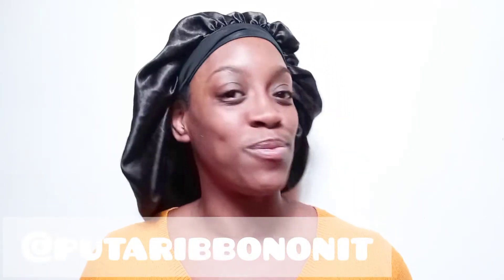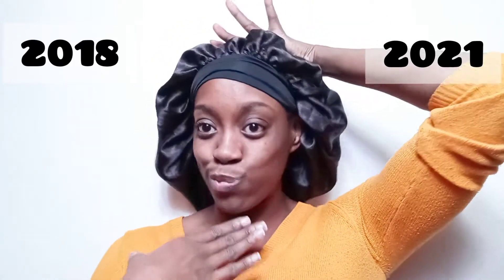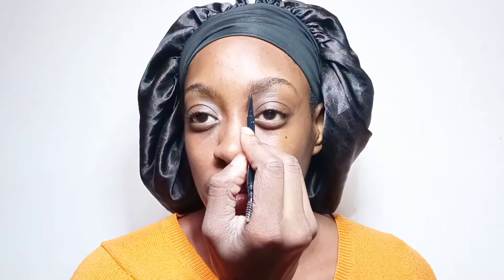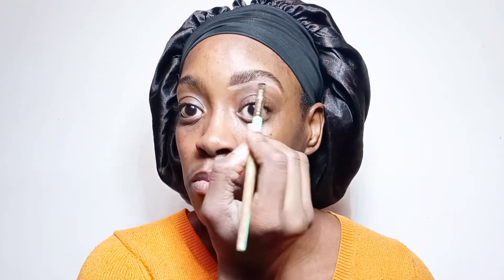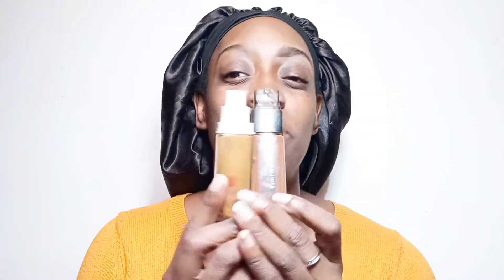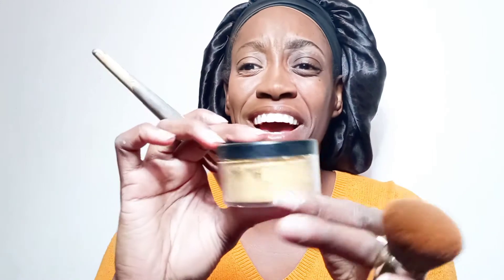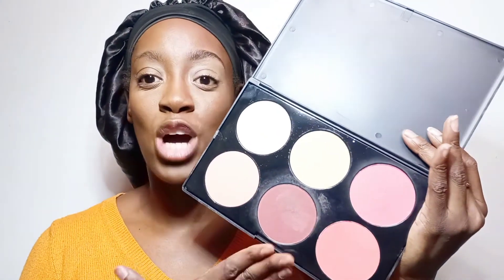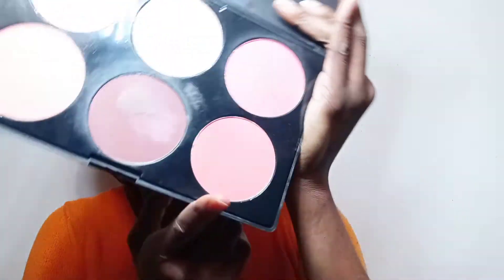Makeup 2018 vs 2021 | Makeup then and now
So I've been doing makeup for a couple years now. And I've been seeing so many people do 2016 to 2021 versus video. So I decided to do a spin on this. I am doing a 2018 versus 2021 video. This is going to show how much my makeup techniques have changed over the years how my makeup products have changed over the years and my confidence is makeup over the years. I'm not going to list the items on using below but if you want to know what anything is specifically please make sure to leave a comment and I will answer. I just don't want it to get too confusing between the two sides of my face.

I am a self-taught Beauty enthusiast who loves to share my knowledge with those who want it. I love anything that has to do with beauty which includes makeup, skincare, hair, fashion, and self-love.